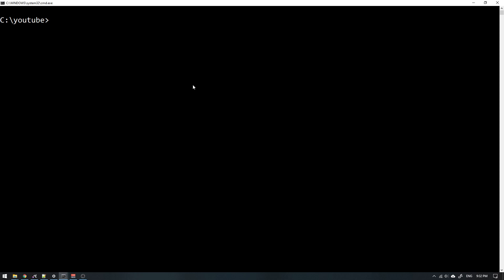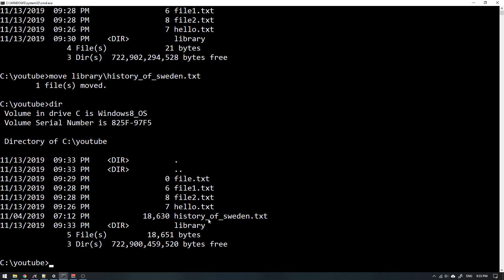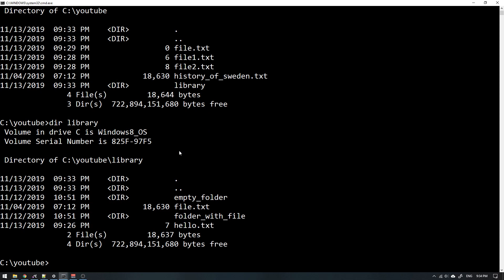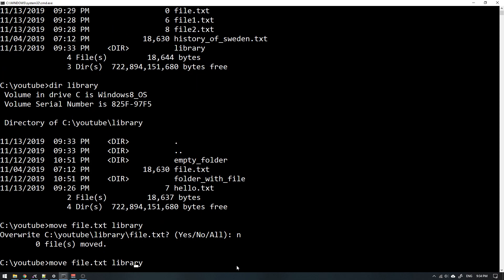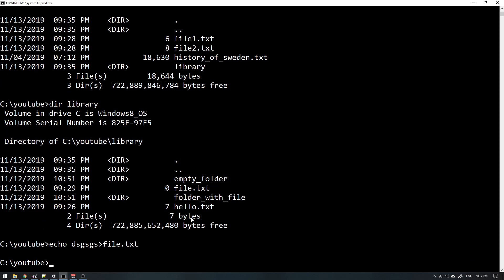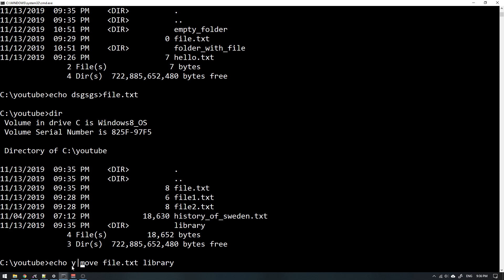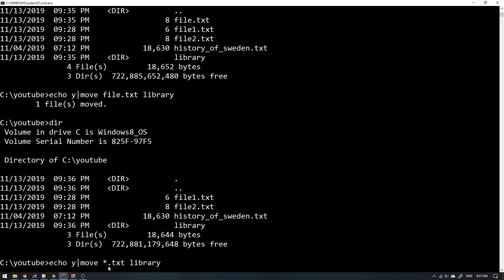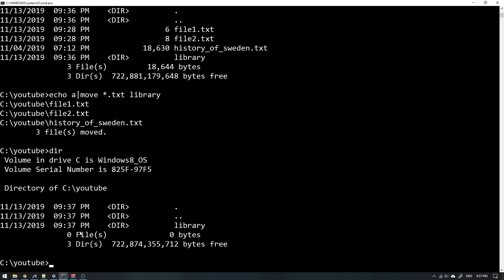HOW TO MOVE FILES AND FOLDERS IN CMD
You will learn how to move files and folders in cmd for windows 10.